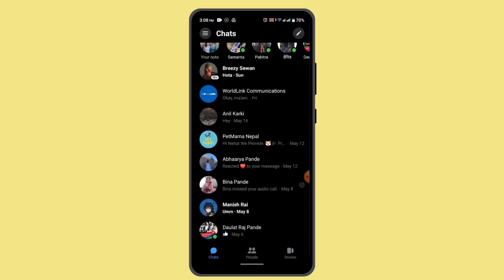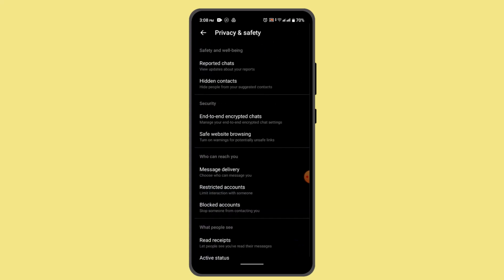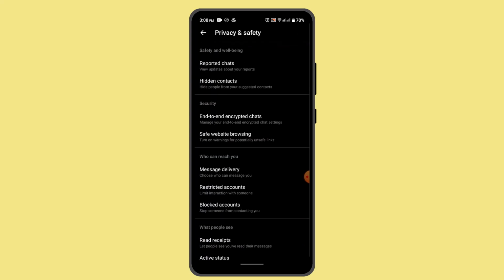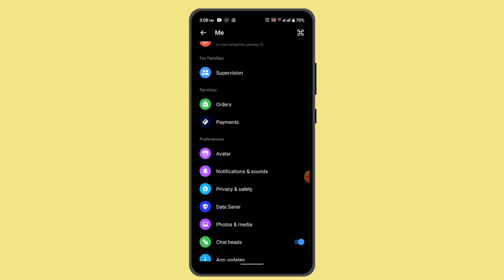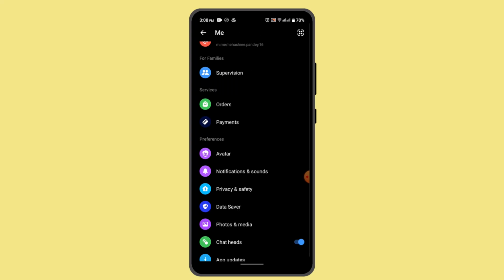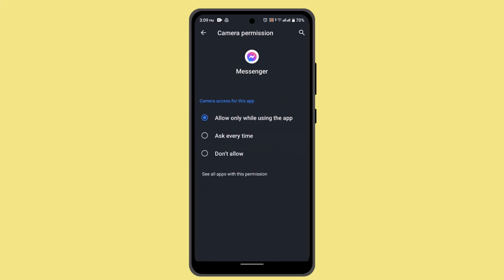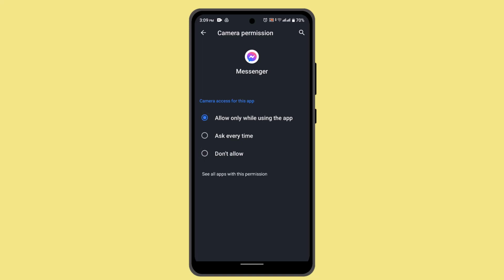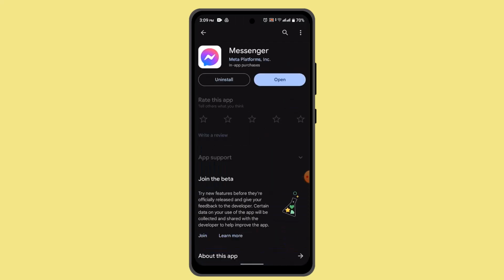Fix Messenger Video Call Camera Settings !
This Video Is based on How you can fix Messenger Video Call Camera Settings.

Chapters / Timestamps
0:00 Introd
0:13 Fix Messenger Video Call Camera Settings
1:34 Outro